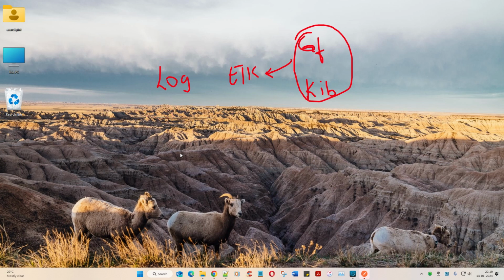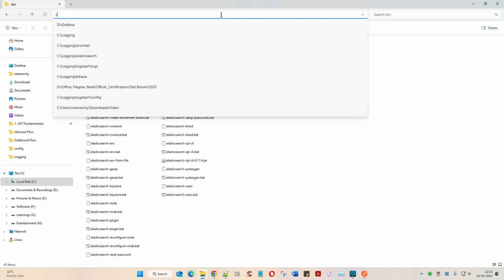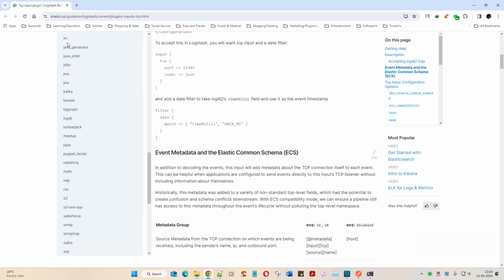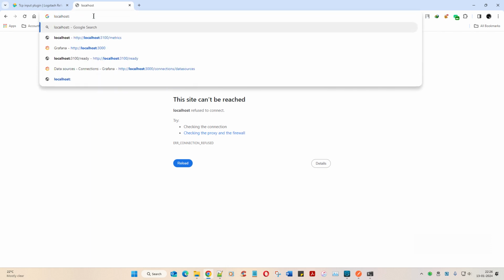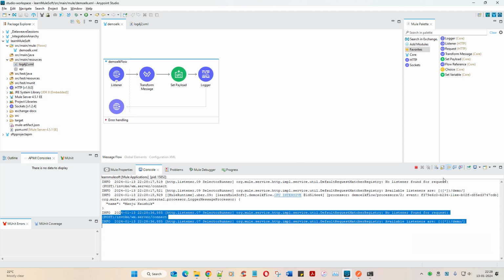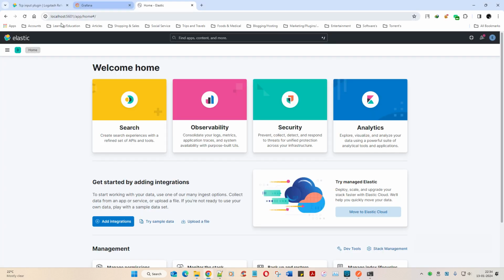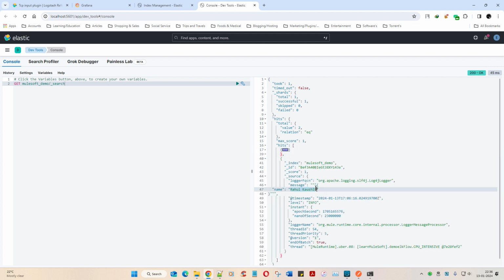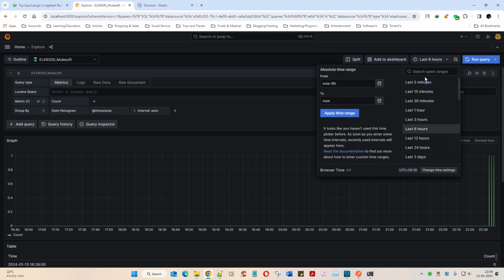MuleSoft Integration With ELK, Logstash, Kibana and Grafana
The following Video On "MuleSoft Integration With ELK, Logstash, Kibana and Grafana" will cover on:-

► Deploy a mule application in cloudhub, a test application
► Edit LOG4.XML to append "Socket"
► Send Mulesoft Logs to ELK, Logstash and View that In Kibana and Grafana.

Note: Before watching the current video, please do watch the previous 4 videos to get a hold on the current session.

🌐 04 | How to Connect ELK, Logstash and Send Logs To Grafana Server In Windows 10, Windows 11

Also, find my courses on Udemy Channel On: -